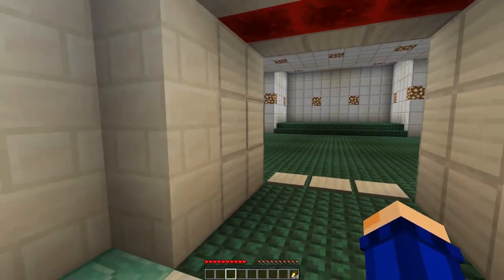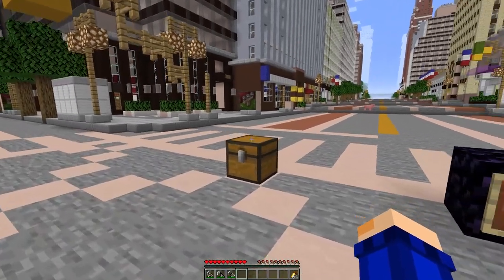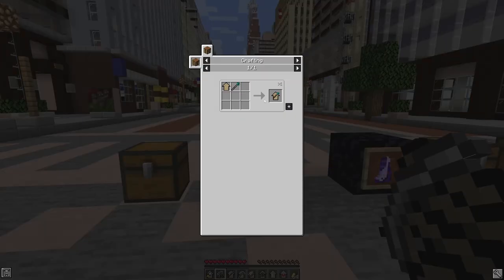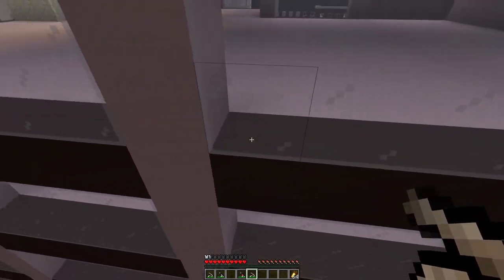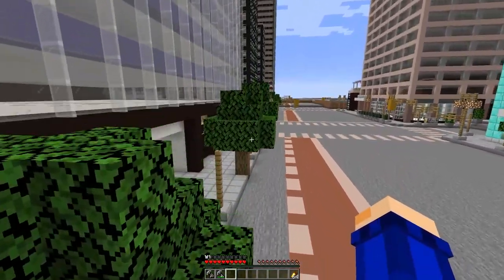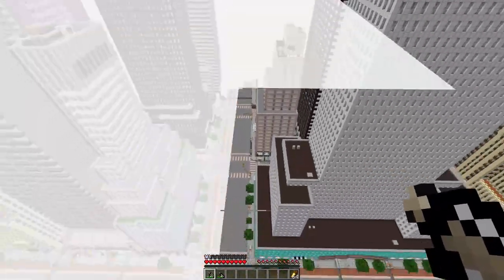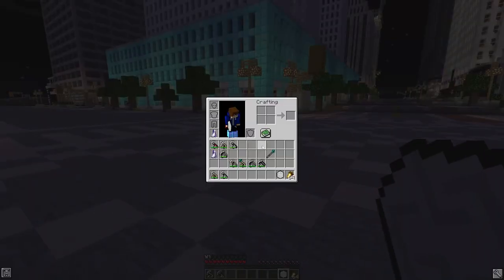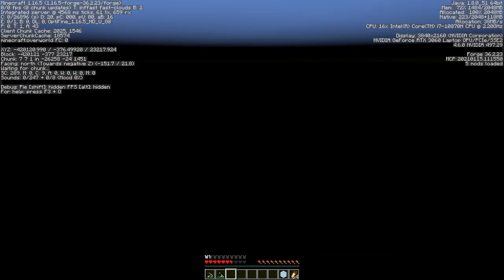Grappling Hook Mod! │Minecraft Mod Showcase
Grappling Hook Mod! │Minecraft Mod Showcase. I love this mod! It basically lets you swing around like Spiderman and use advanced parkour techniques such as wall running and sliding for a more fun way of traveling!

I go through all of the features in the Minecraft Grappling Hook Mod through testing all of the different grappling hooks and explaining their features and uses before showing off the swinging and fun advanced movement abilities!

Intro/Outro
LEMMiNO - Cipher